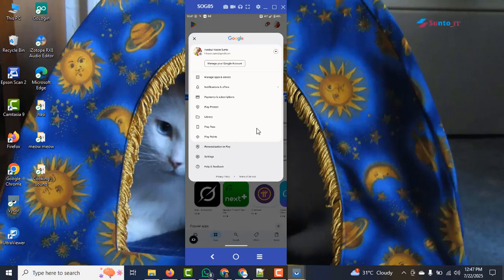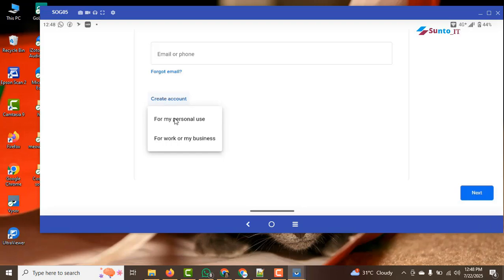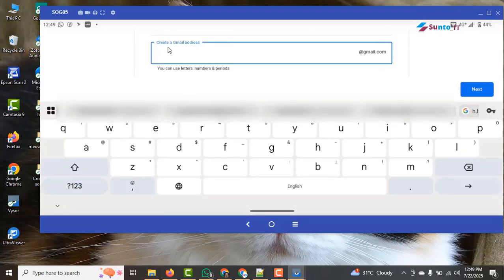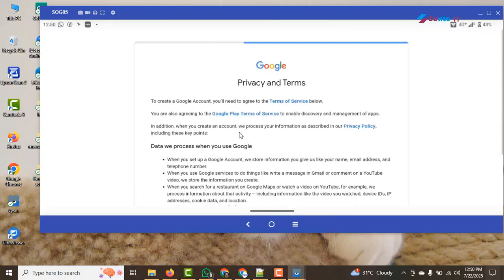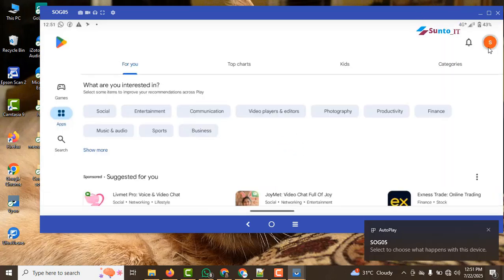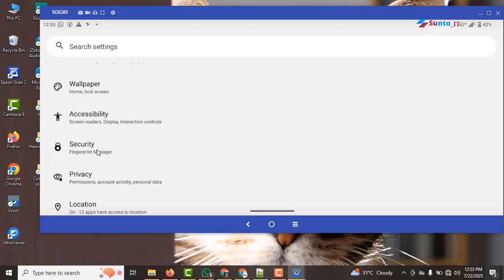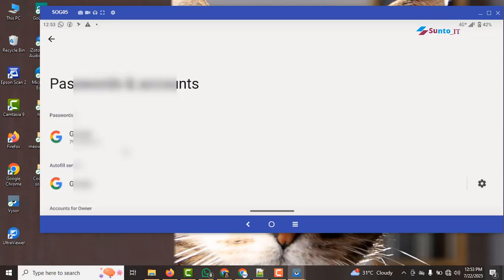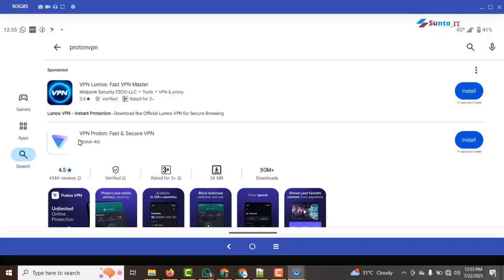How to create gmail account without phone number // unlimited Gmail account new Method 2025!!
The five most popular ways to create a Gmail account are presented in this video. Learn the steps for each method and choose the one that best fits your needs.

💬 Skype
👉 live:h.hasan.sunto

gmail dot trick for multiple accounts to create duplicate gmail account
gmail account auto creator
how to make gmail account without phone
how to create 100 gmail accounts
create unlimited gmail using extension
gmail generator for youtube
fake gmail account generator
how to create different gmail ids
multiple gmail accounts in one browser
how to create unlimited youtube account
bulk youtube account creation
youtube account create without number
unlimited youtube channel using gmail
create youtube account on pc 2025
how to make duplicate youtube channel
youtube account without phone verification
best method for unlimited gmail creation
how to create unlimited gmail account, unlimited gmail create method 2024, funny cat videos how to create email account, google my business tutorial 2025, 6 marketing trends you need to know in 2025, tech skills to learn in 2025, new business ideas 2027, how I build my online store with $0 in 2025, cooking with kittens, healthy cat treats, new business ideas 2025 mobile